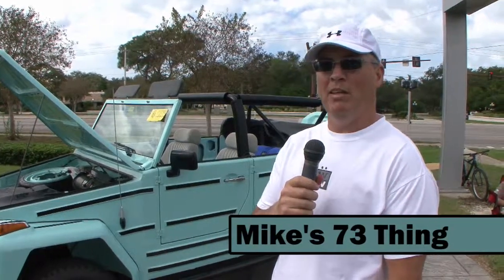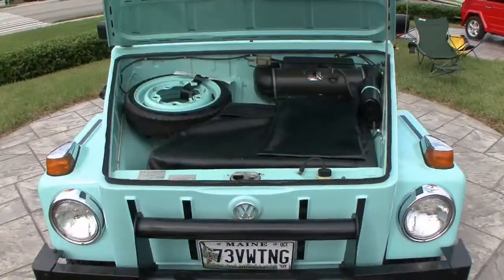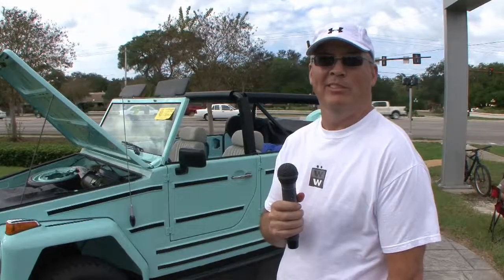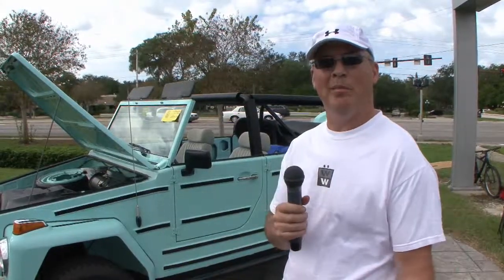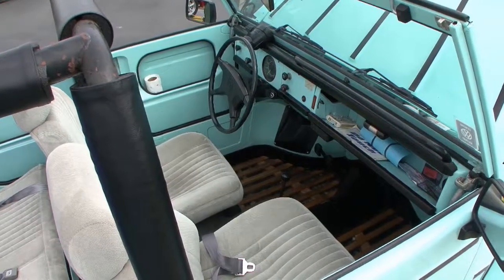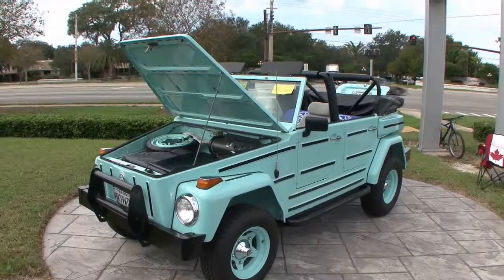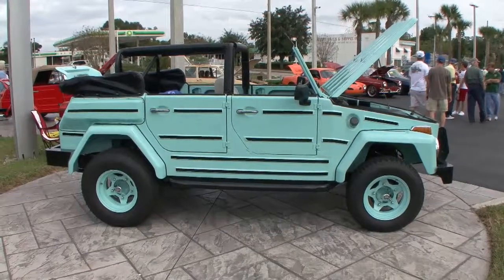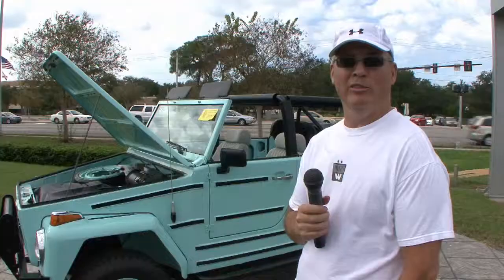Mike's 73 Thing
I just love doing these videos because Im always meeting some pretty awesome people. This past Saturday at the 1st annual Suncoast VW Holiday classic, I met Mike who is a true VW enthusiast. Hes owned several VWs in his life and is very proud of his 73 Thing. Mike went on to tell me a few stories and we talked VWs for about an half hour or so. What a perfect way to spend a Saturday!